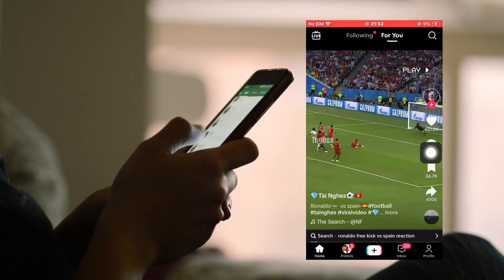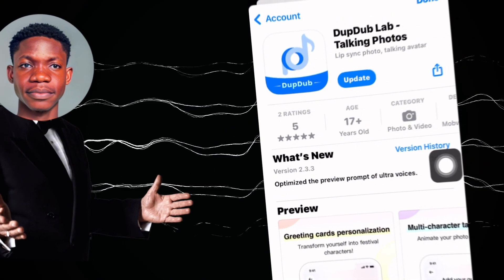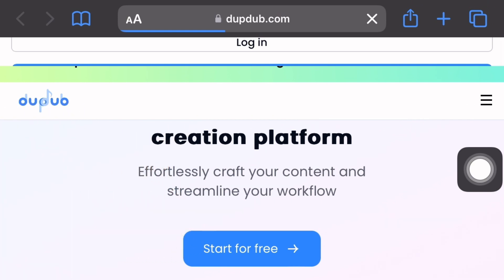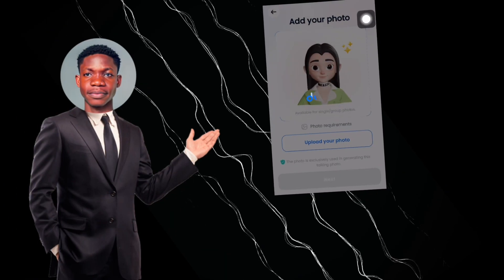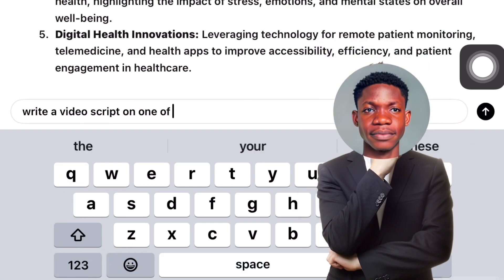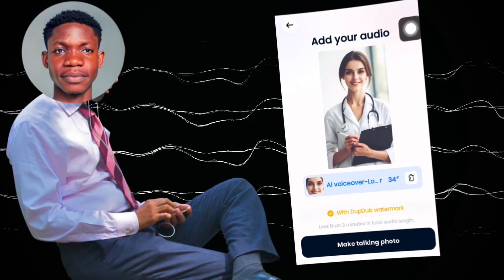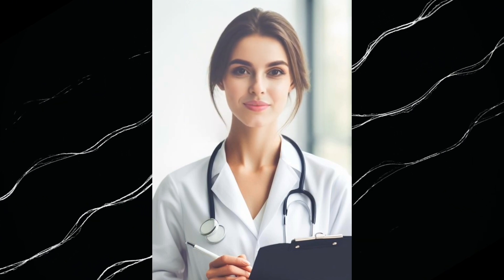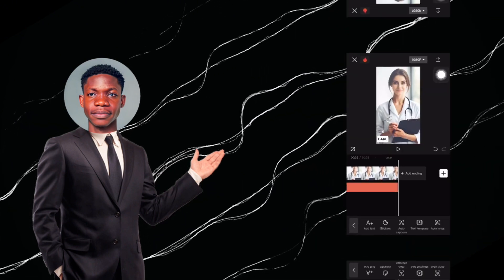How to Make a Talking Animated Avatar with AI Tools (Titok Creativity Program Beta)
How to Make a Talking Animated Avatar with AI Tools for Tiktok Creativity Program

In this video, I will show you how to create a talking animated character like mine using free AI tools so you can make money with the Tiktok Creativity Program. talking animated avatars are a great way to go viral with Tiktok automation in 2024.